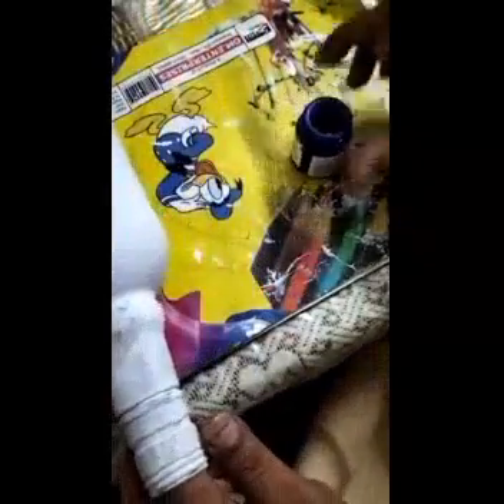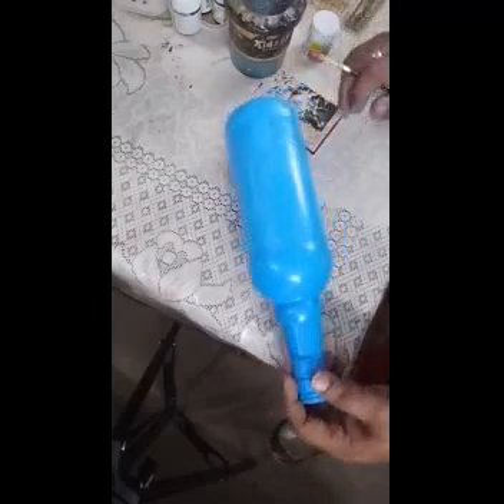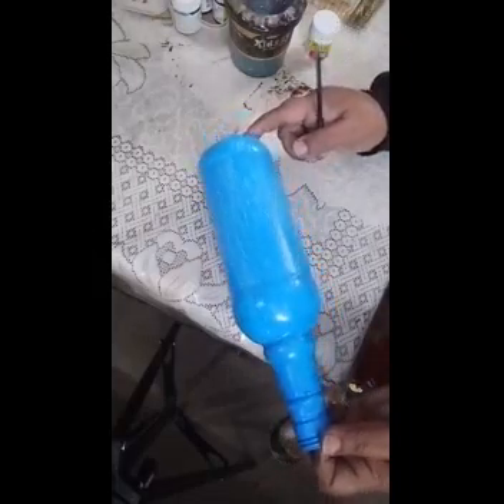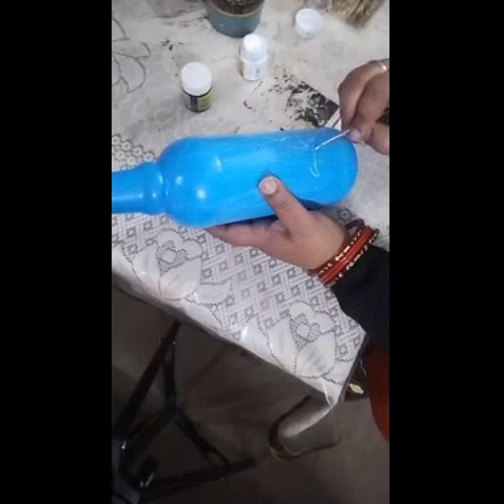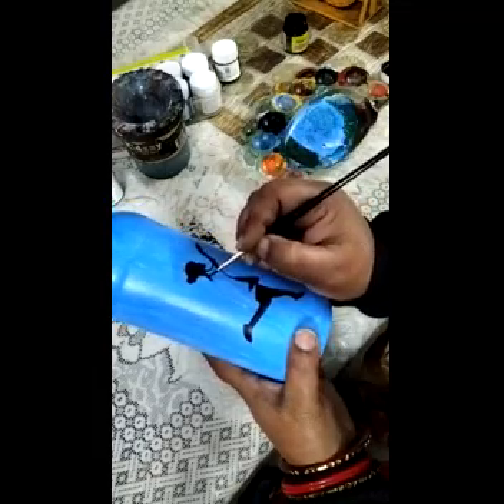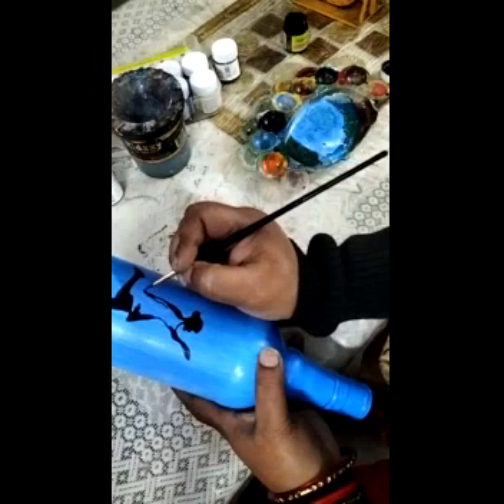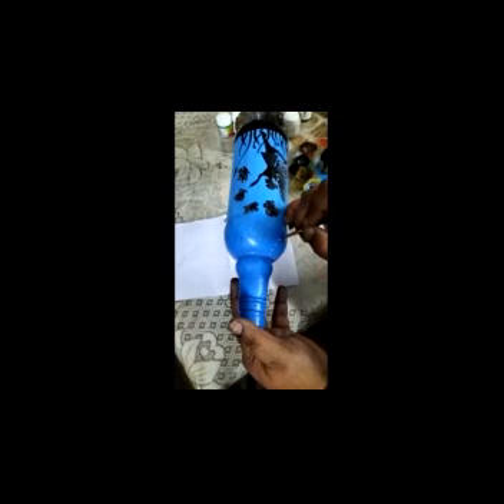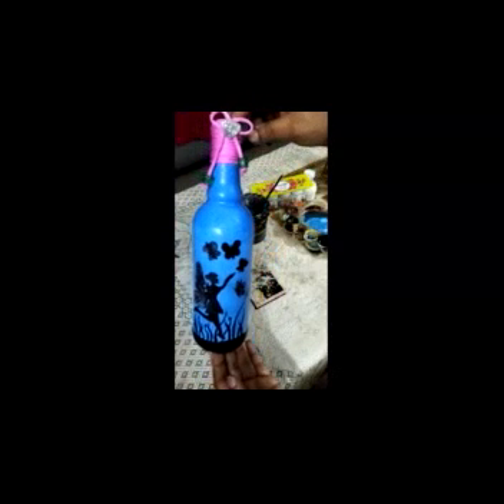Bottle art for beginners